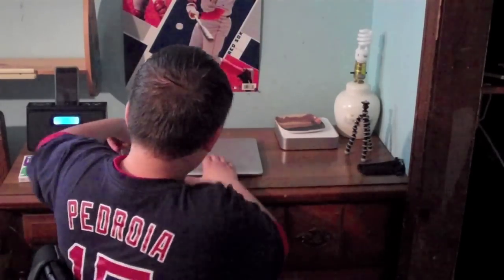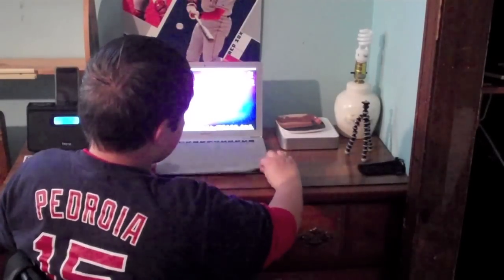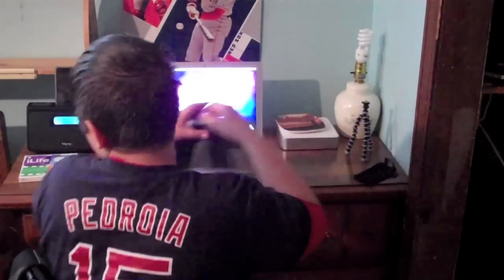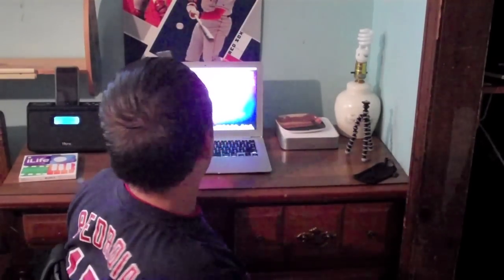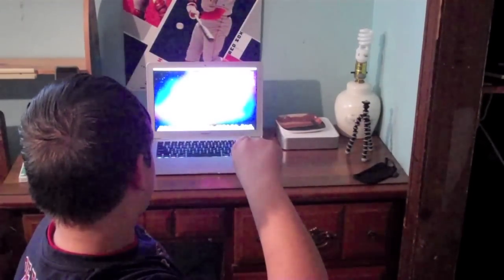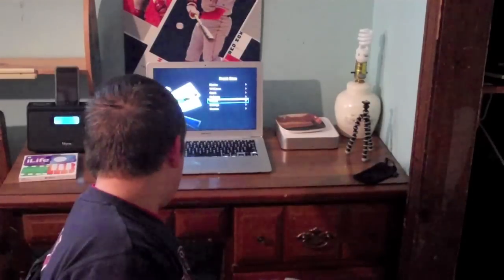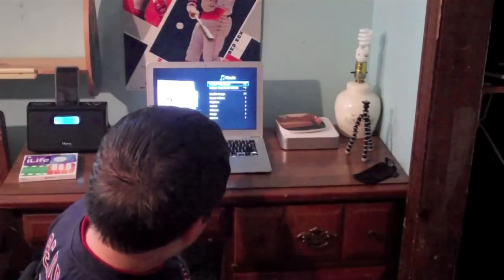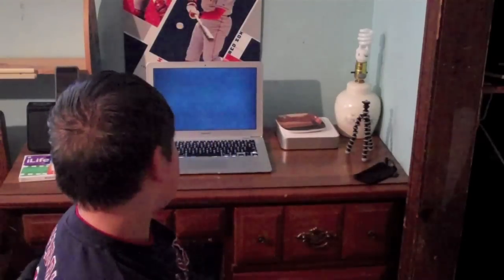Review: MacBook Air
This is a review of my 2008 MacBook Air. Here are the specs:

1.6 Intel Core 2 Duo
2 GB of RAM
80 GB Hard Drive